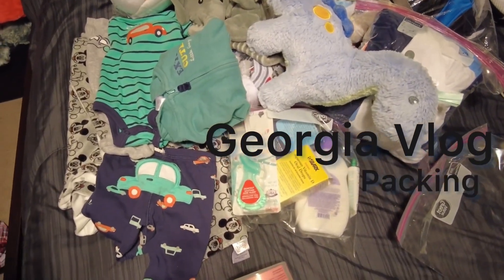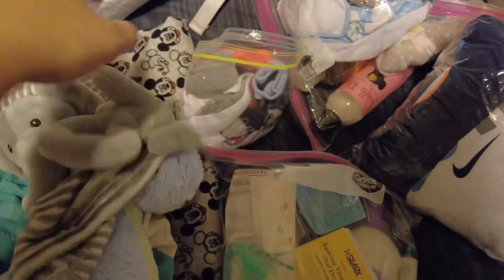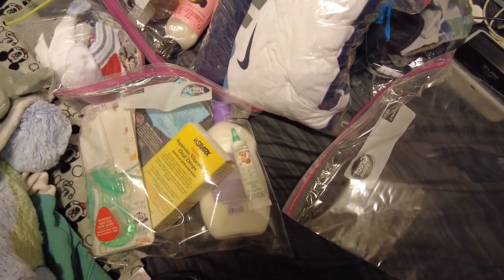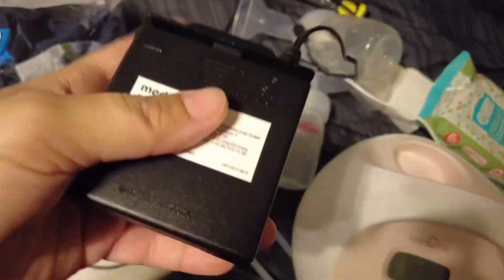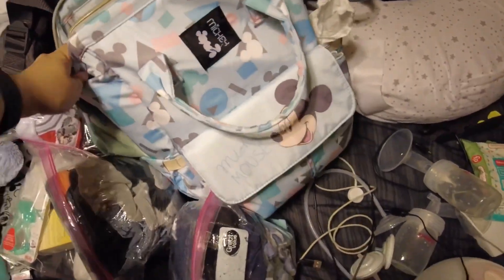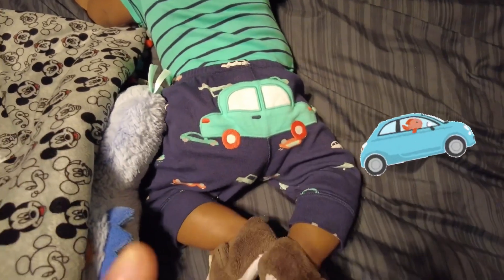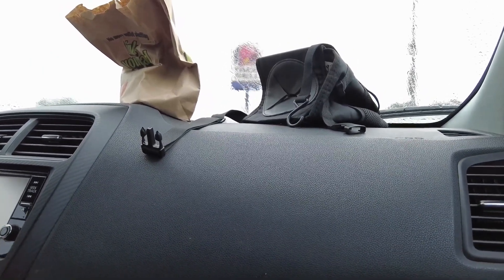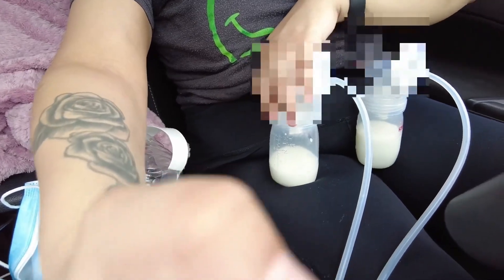Georgia Vlog | First trip as a mom|Pumping while Driving | What did I Pack?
This video is my vlog from when my baby was 3 months and my mom and I traveled to Georgia. This was my first trip as a mom we went on Atlanta Beltline and went out to eat and much more. We stopped by the south of the border before going home